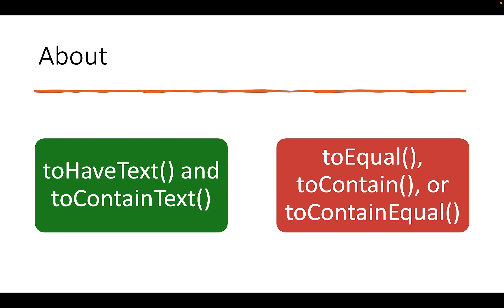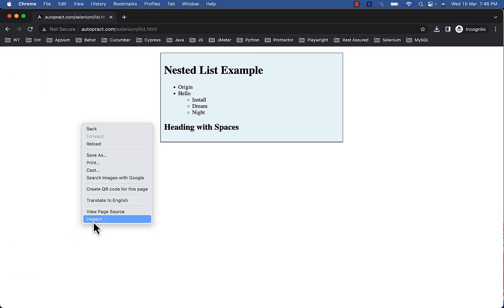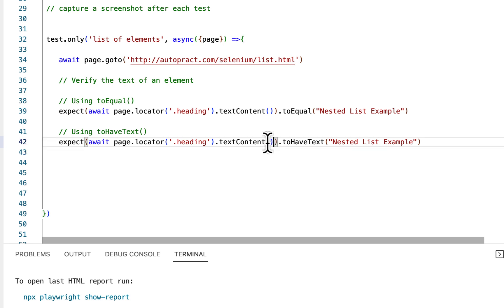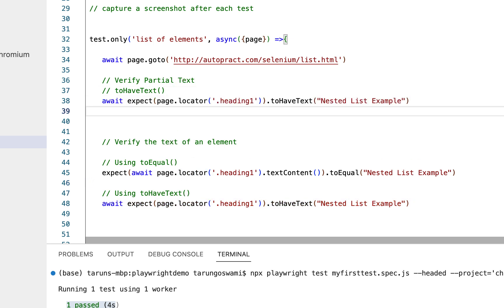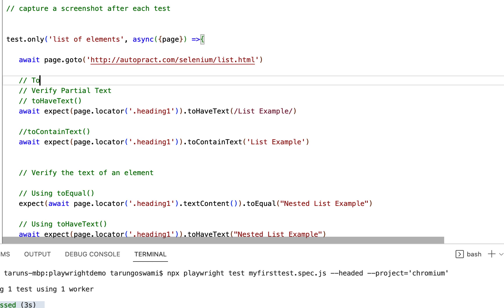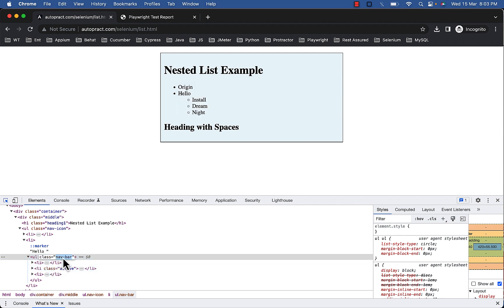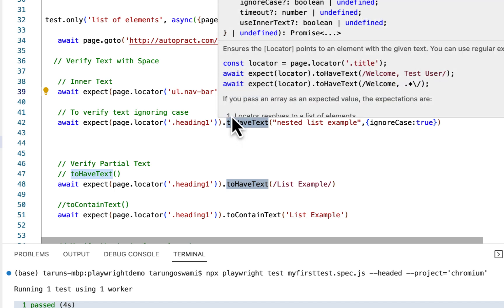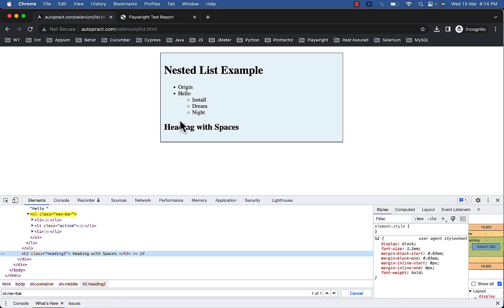Playwright Verify Text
In Playwright, we use the toHaveText() and toContainText() with expect() to verify the text of an element.

0:00 Introduction
0:40 Syntax ToHaveText and ToContainText
1:00 Demo Website
1:15 Verify the Text of an Element using ToEqual
2:18 Verify Text using toHaveText
3:55 Verify Partial Text using toHaveText
4:45 Verify using toContainText
5:35 Verify Text Ignoring Case
6:33 Use Inner Text Option
8:10 Verify Text with Space
9:45 Verify Text of List of Elements
11:10 toEqual to Verify List of Elementns
12:22 Verify nth, first and last element text